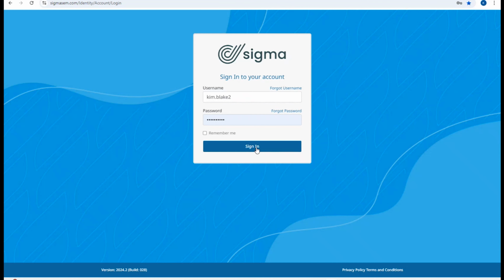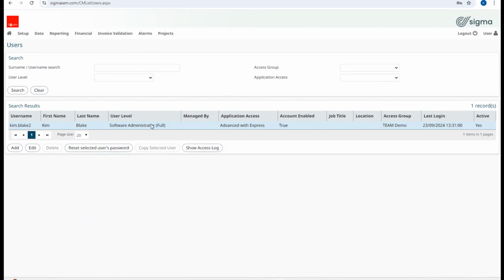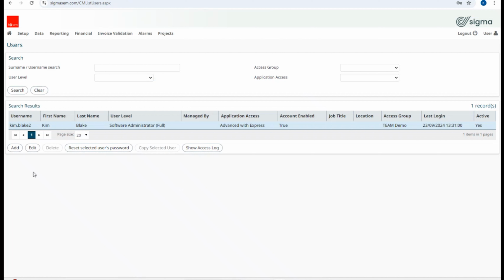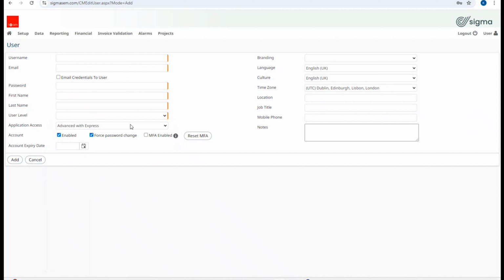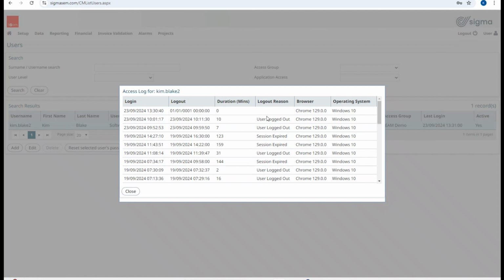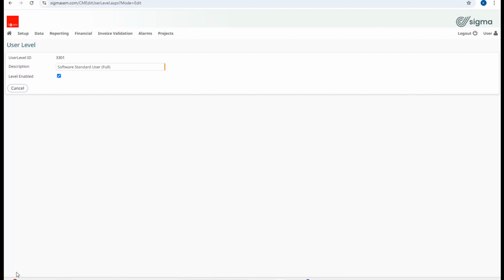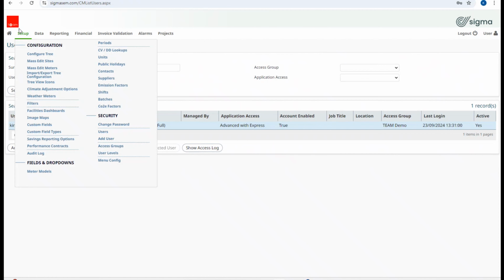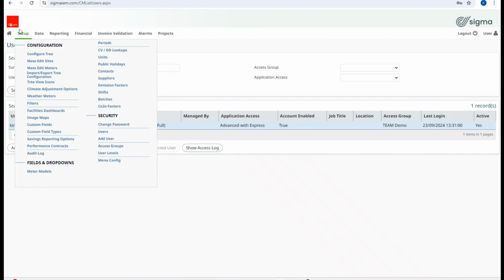Sigma Training : Administration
This video provides an in-depth guide to the administration features of the Sigma software, a leading energy management software solution. Key topics covered include changing a password, viewing and amending all users (including resetting passwords), adding new users, creating access groups to define access for users who do not need full access, and editing and deleting access groups while viewing current users attached to the group. This session is ideal for administrators looking to manage user access and permissions effectively within Sigma.